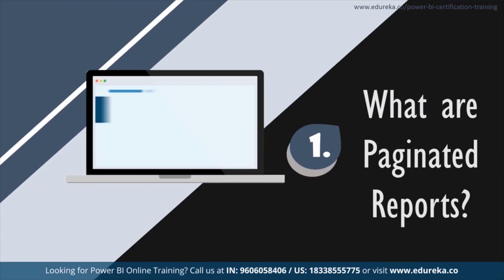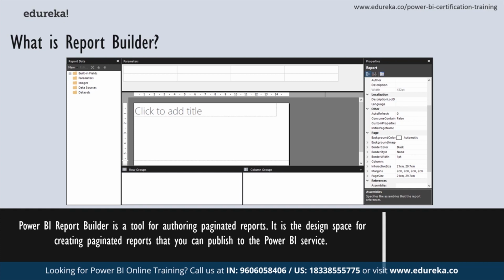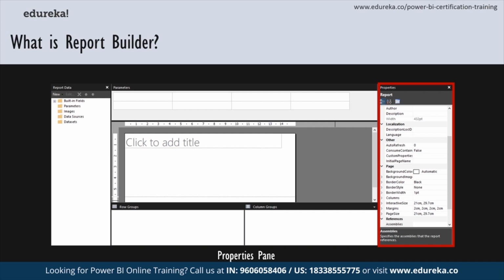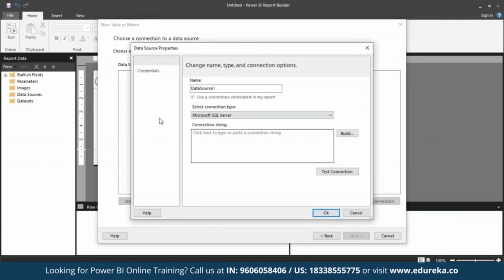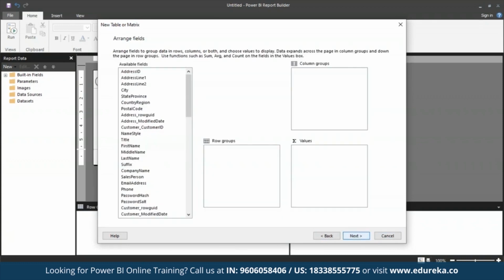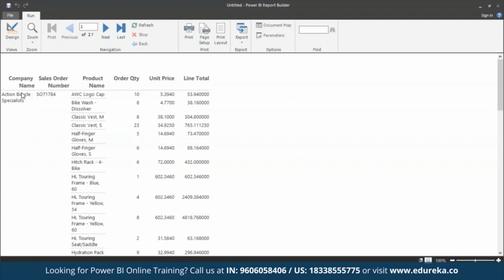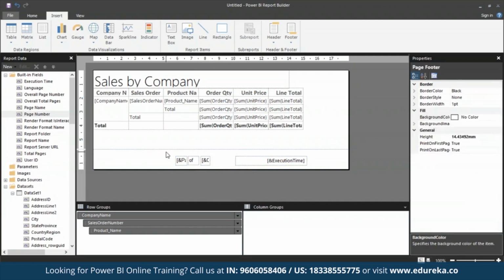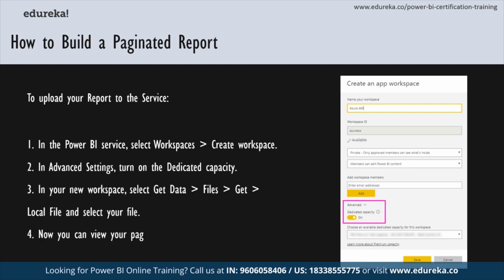Power BI Report Builder | How to create Paginated Reports in Power BI | Edureka Rewind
Following topics are included in this session:
00:00:00 Introduction
00:00:25 Agenda
00:01:42 What are Paginated Reports
00:05:33 What is Report Builder
00:10:52 How to build a Paginated Report
00:30:36 Conclusion